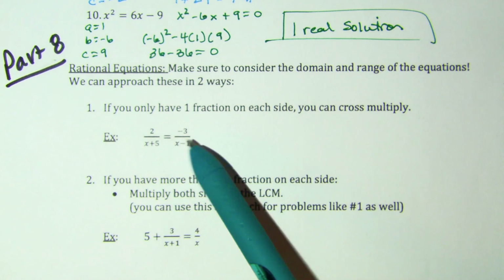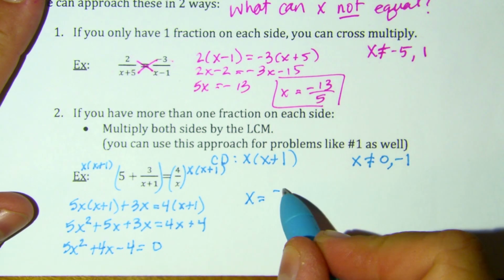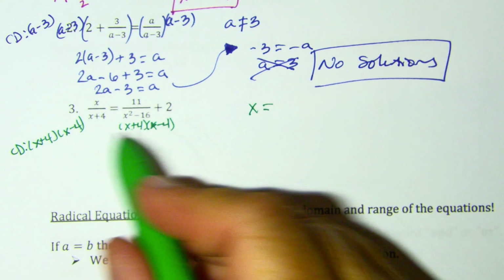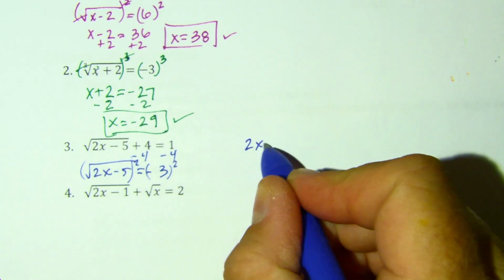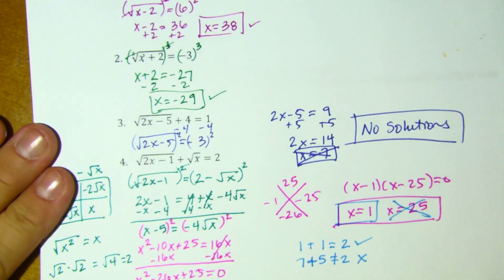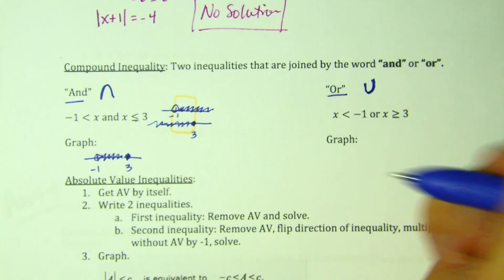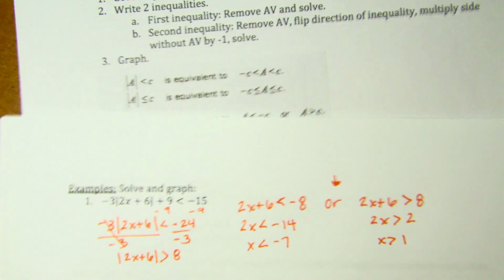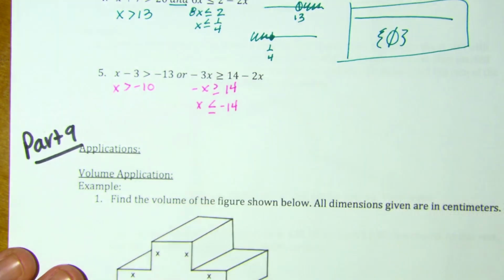My Math 160 Unit 1 Part 8